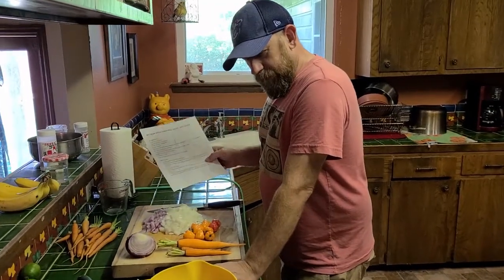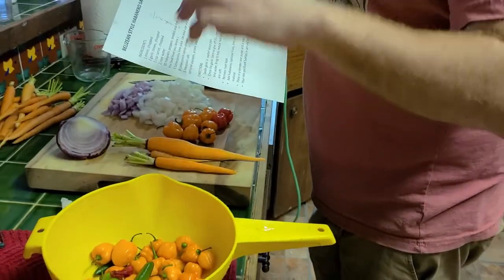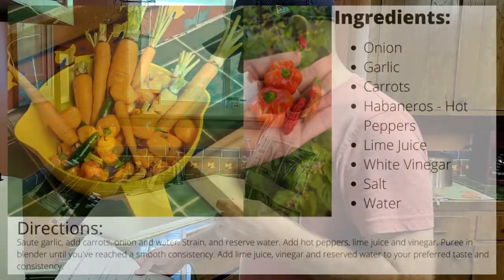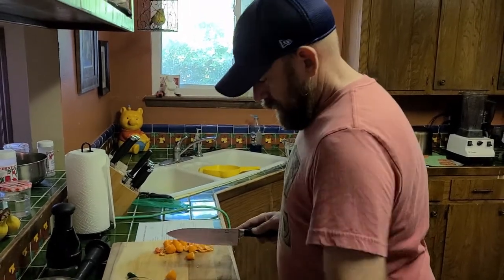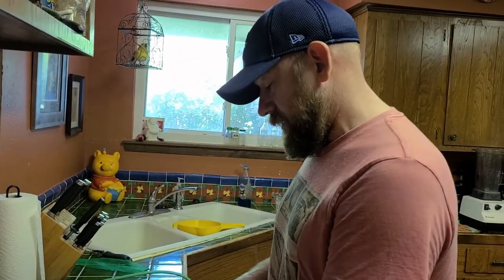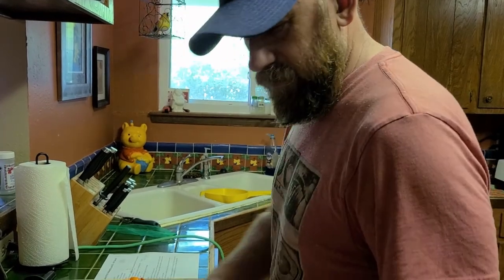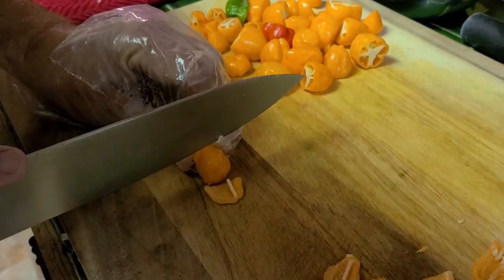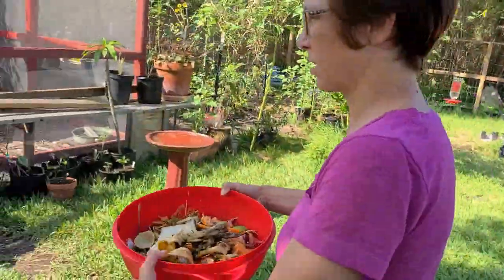Belizean Style Habanero Hot Sauce - Seasonal Eating - Urban Homesteading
Ingredients:
Onion
Garlic
Carrots
Habaneros - Hot Peppers
Lime Juice
White Vinegar
Salt
Water

Directions: Saute garlic, add carrots, onion, and water. Strain, and reserve water. Add hot peppers, lime juice, and vinegar. Puree in blender until you've reached a smooth consistency. Add lime juice, vinegar, and reserved water to your preferred taste and consistency.

Aislynn is an edible landscape consultant, healthy lifestyle educator, the founder of a local food sourcing non-profit, the creator of a community teaching garden & farmers market, and a well-respected presenter and community advocate across the state of Texas.